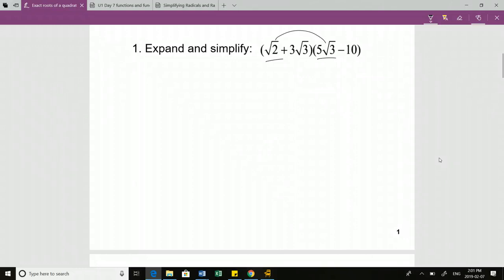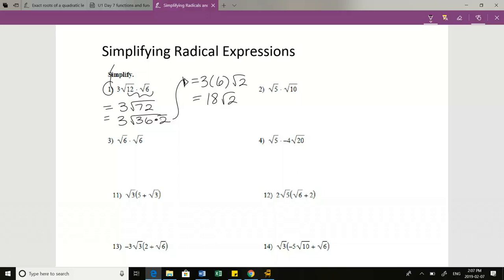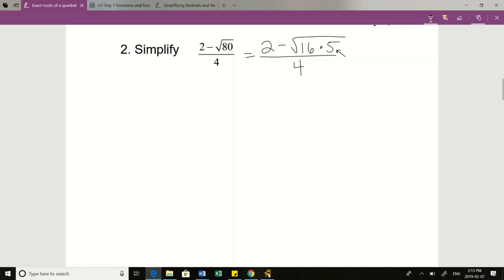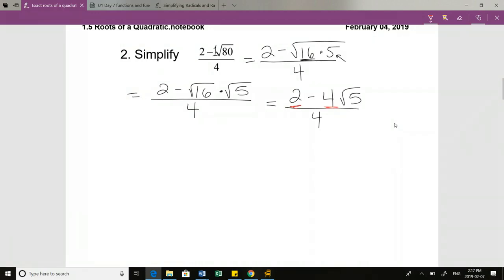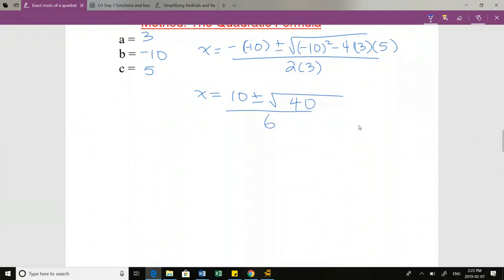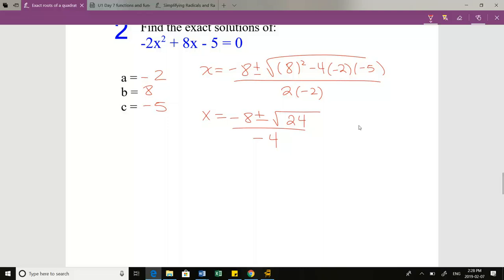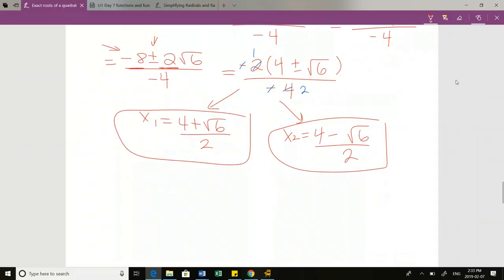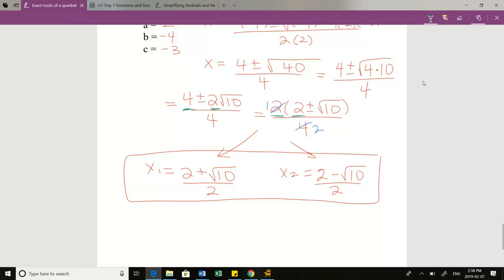Exact roots using the quadratic formula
In this lesson we are finding the roots of a quadratic as exact values.  We aim to simplify the expression that we get from the quadratic formula using mixed radicals.